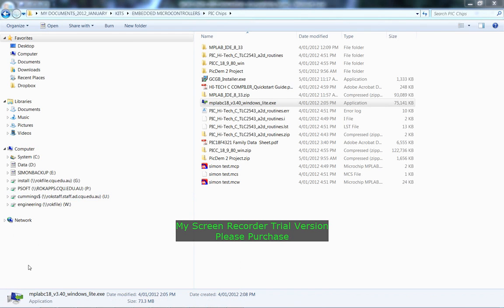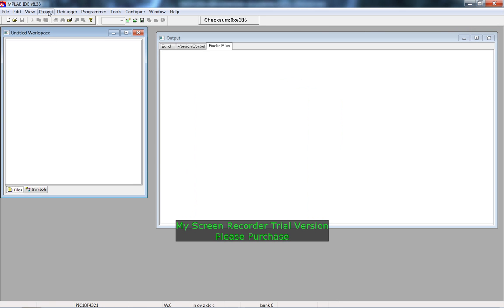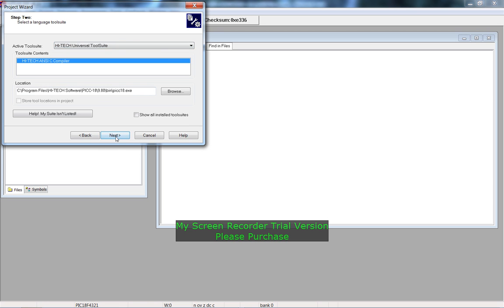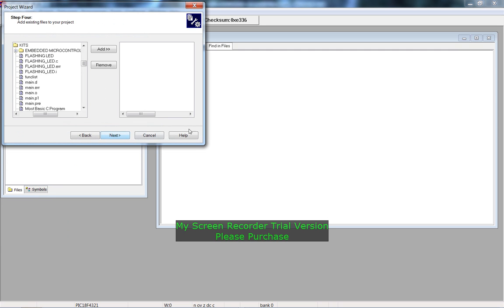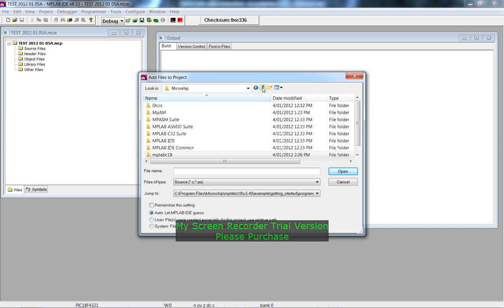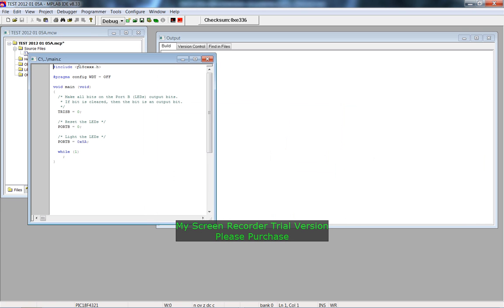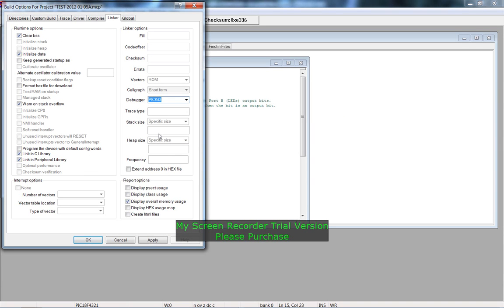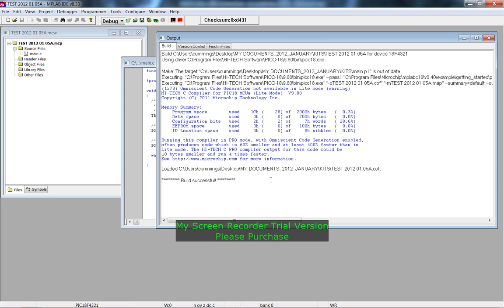MPLAB IDE Project Creation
Creating a project in MPLAB IDE with HI-TECH C for a PIC18F4321